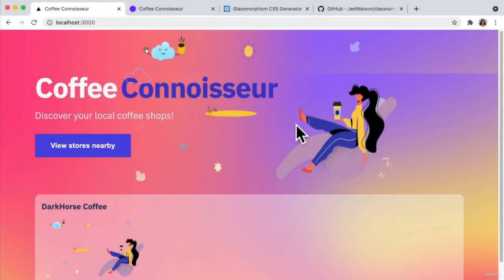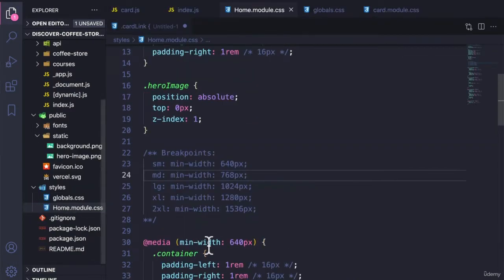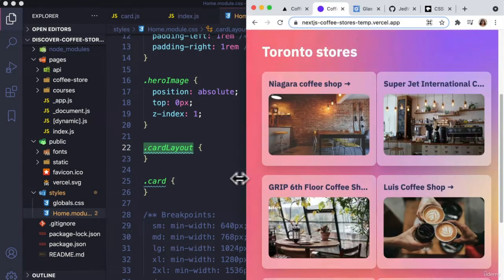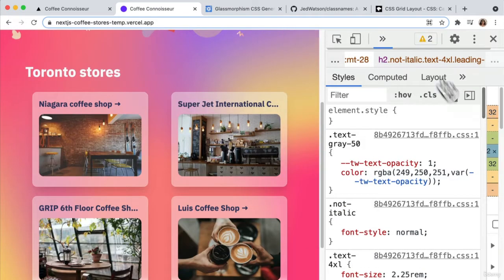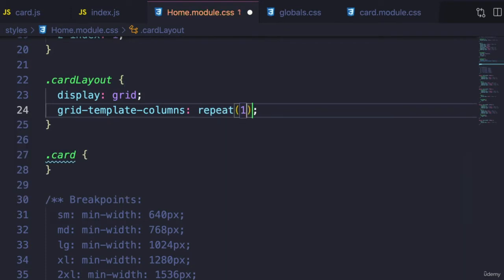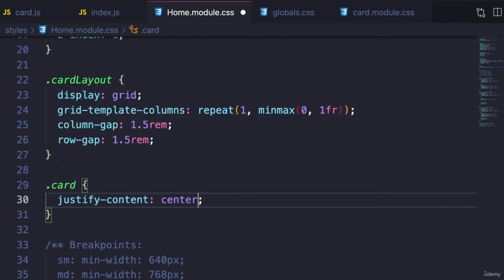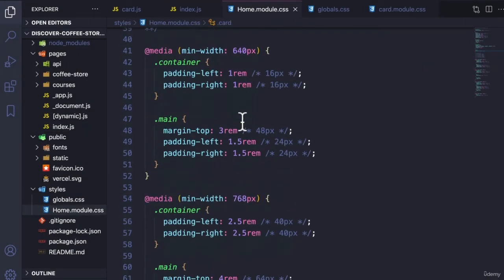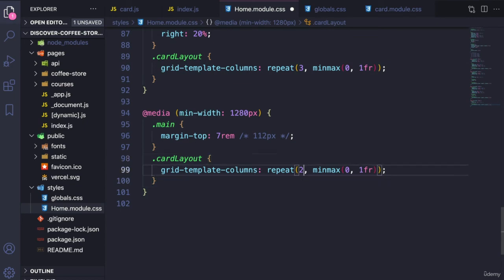48 Grid Layout For Card Component